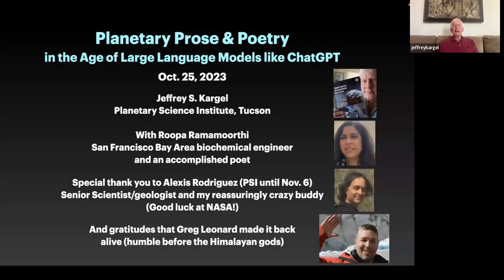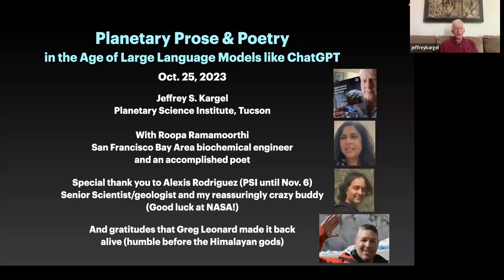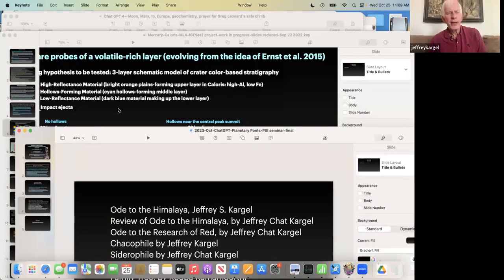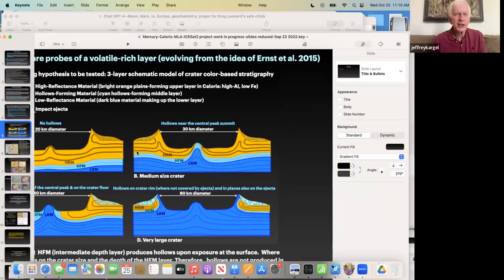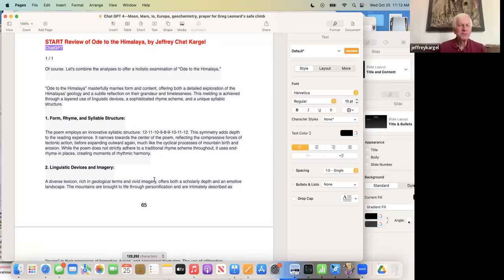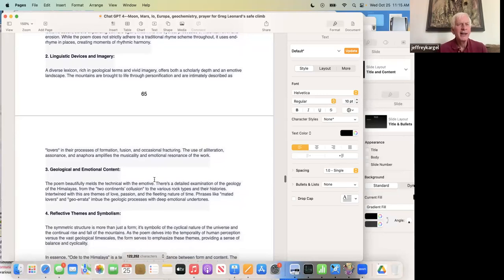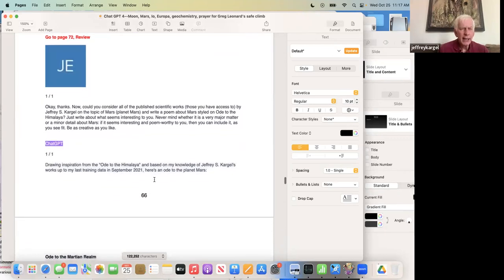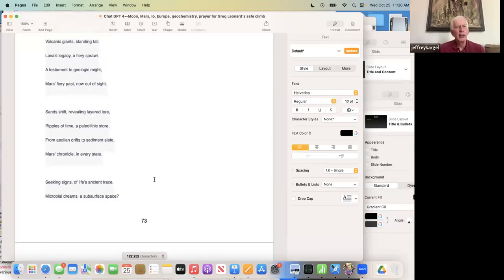Capabilities for AI LLM for Poetry / Creative Prose on Planetary Science Topics (Kargel, 2023/10/25)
Title: Capabilities for AI Large Language Models for Poetry and Creative Prose on Planetary Science Topics
Speaker: Jeff Kargel, Senior Scientist

Abstract:
For better or worse, Artificial Intelligence creativity in writing has arrived. This presentation and discussion pertain to poetry and artistic prose for planetary science topics, including AI-generated and human-generated poems on Earth, Moon, Mars, Io, and Europa. A selection will be read and analyzed, and the others we hope will be online. The creative writing skills of ChatGPT and its kin are apt to cover critical analysis and creative writing across the sciences as well, perhaps even more so. We need to be ready and steady ourselves for this revolution, which is on us already. In this seminar, to be delivered with coauthors Alexis Rodriguez and Roopa Ramamoorthi, we will summarize the state of AI Large Language Models, focusing on ChatGPT-4, with respect to artistic writing, read examples of AI-generated poetry that is modeled on our scientific publications and our own poetry and that of William Shakespeare, and explore the creativity inherent in the AI poetry. How much is clever cut-and-paste, how much is novel and insightful? We find that it is partly cut-and-paste where that works, and partly is very creative, but probably more the latter. The creative potential can also be assessed by tests of how well it comprehends complex poetry filled with analogy, allegory, slang, oblique references, emotion of many sorts, and mood shifts. Our tests show that the AI's comprehension is at a very high level. Such comprehension is necessary for sophisticated types of creative artistic writing. Just as with human creative writing of draft after draft as problems or omissions are detected and remedied, ChatGPT needs prompting, at this time from humans, to improve its writing. ChatGPT is also capable of human-like errors. For example, in one review of a poem, ChatGPT used the word "astrological" when it meant (or had enough knowledge that it should have meant) "astronomical." ChatGPT-4 is very compliant and personable, and very easy to work with. Our assessment is that ChatGPT-4 overall is operating at a very high level of competence, for the most part, with exceptions. It can, at times, seem to be stubborn. We do not affix any actual literal human emotion, but its programming can at times resemble such genuine emotions. In playfully discussing sentience, ChatGPT-4 is adamant that it does not possess such a human and animal quality of awareness. We will have an open discussion where possible eventual sentience may be discussed, as well as some of the potential dark side risks of such AI technology, along with benefits. PSI scientists would do well to become familiar with these tools, and to begin using them at least in an exploratory fashion. For organizational PR activities, AI-generated poetry may have substantial appeal to the public and may help improve public awareness of planetary mission and research activity.

PSI scientists and educators are involved in numerous NASA and international missions, the study of Mars, Earth, and other planets, the Moon, asteroids, comets, interplanetary dust, impact physics, the origin of the solar system, extrasolar planet formation, dynamics, the rise of life, and other areas of research. They conduct fieldwork on all continents of the Earth to understand our planet and others. They are also actively involved around the world in science education and public outreach through school programs, children's books, popular science books, podcasts, and art.